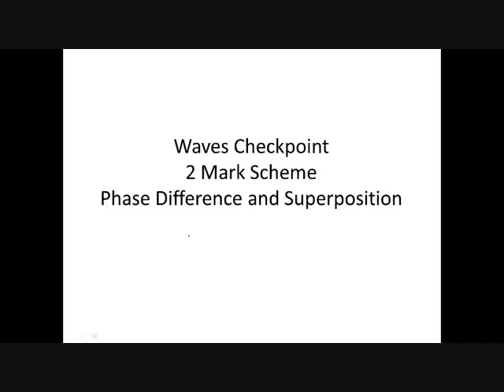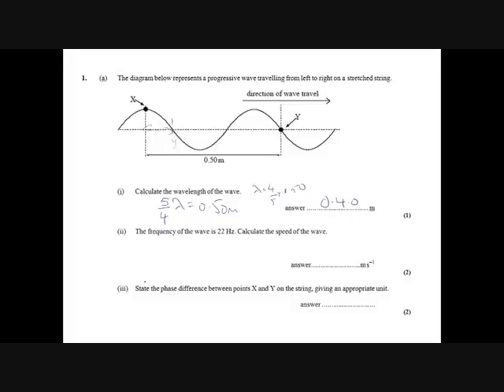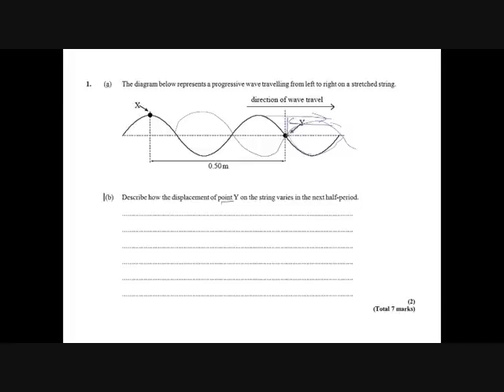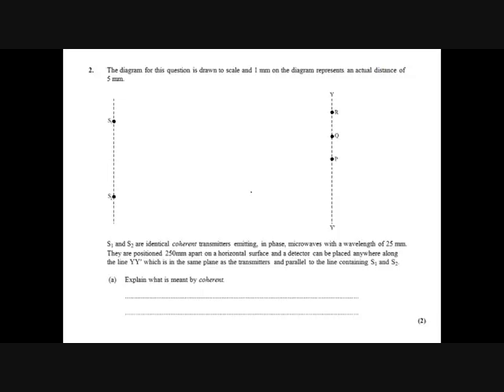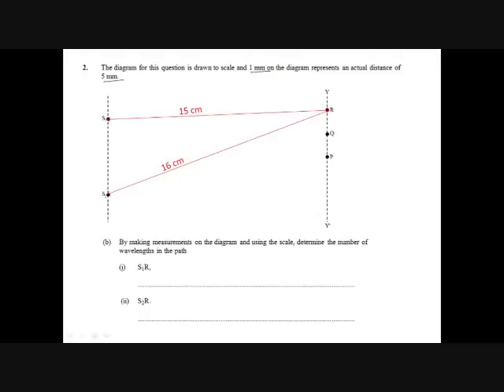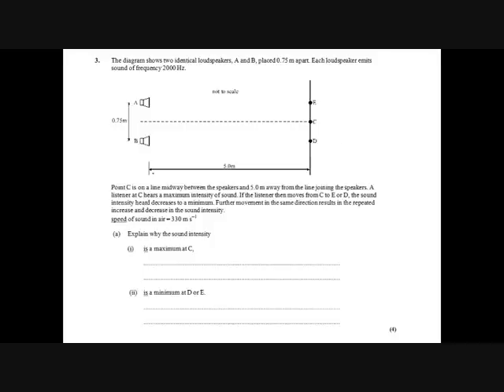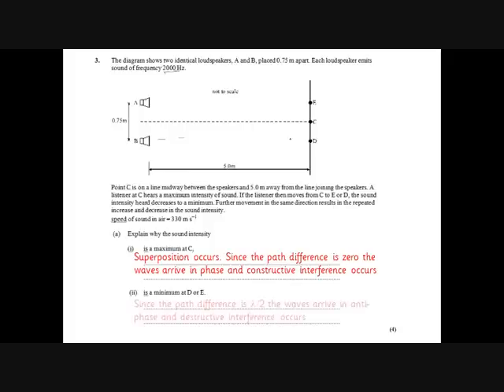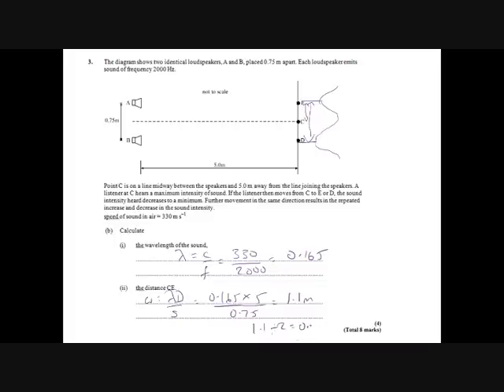Waves Checkpoint 2 Mark Scheme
Mark Scheme on Phase Difference and Superposition